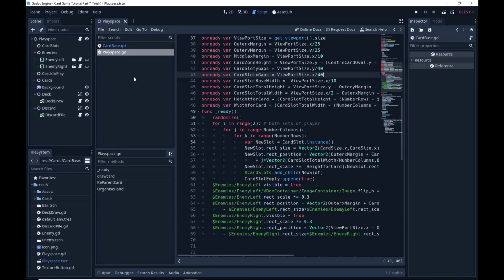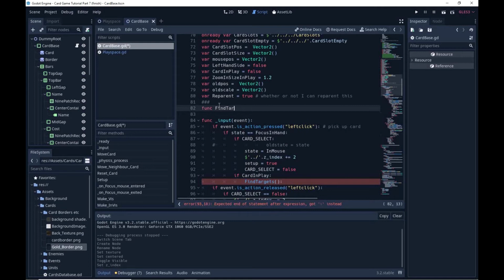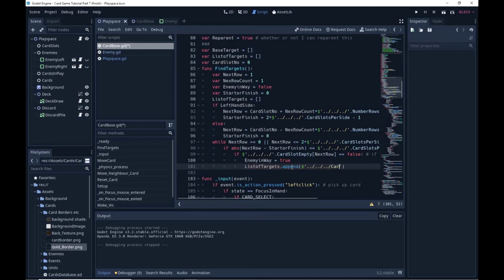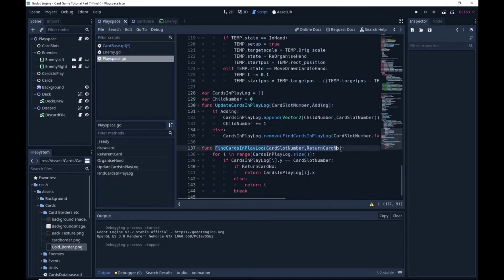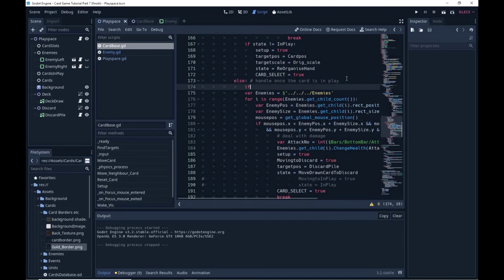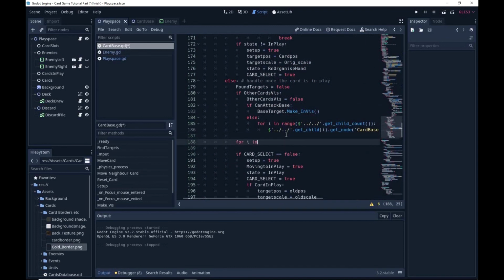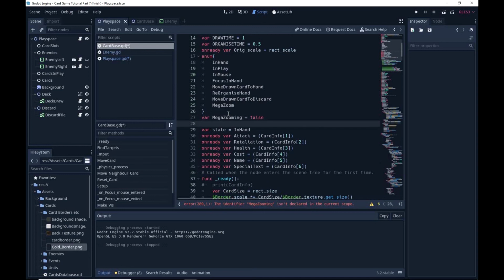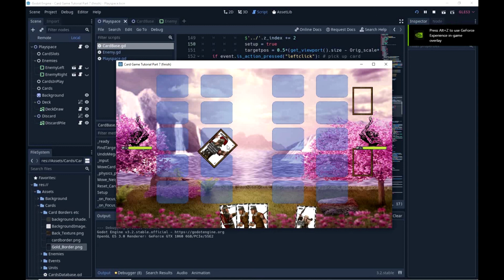Godot Card Game Tutorial: Part 7 - Attack and Retaliation for Cards and Implementing Basic Rules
Part 7 - Attack and Retaliation for Cards and Implementing Basic Rules

(This carries on from part 6b)

for use of their card art